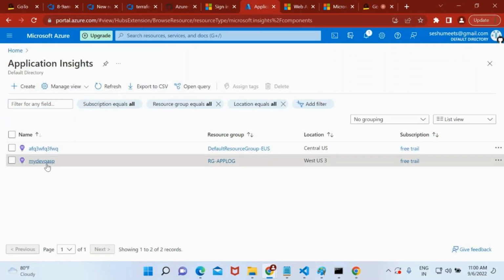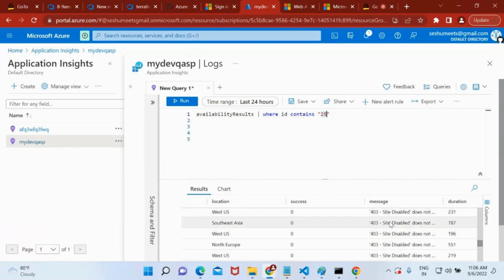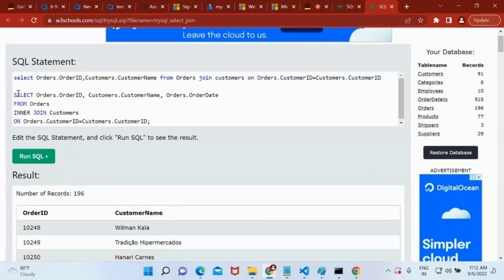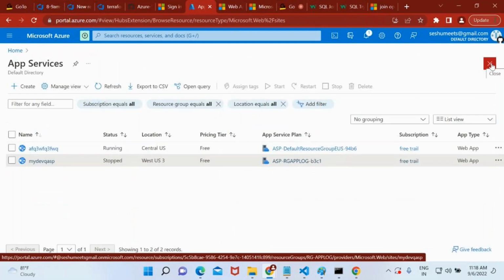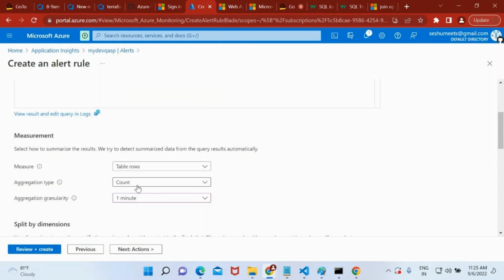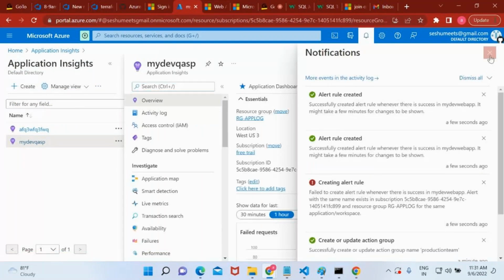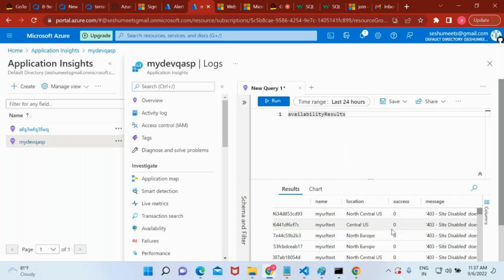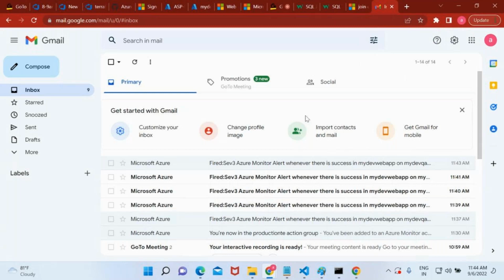Day 24 azure class